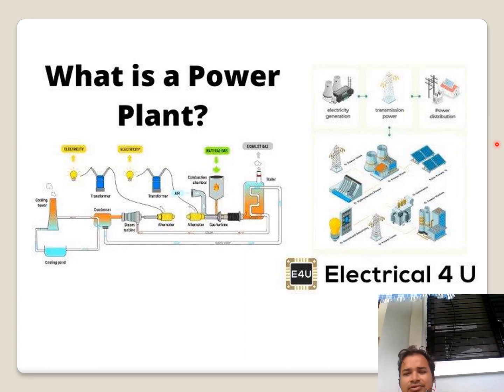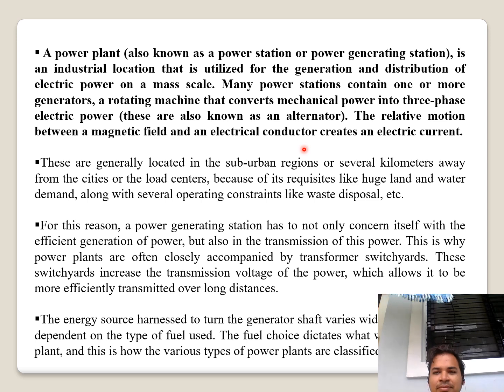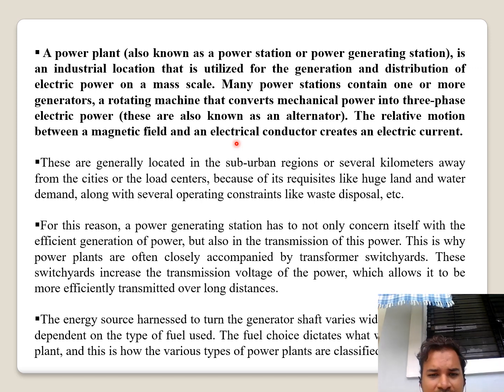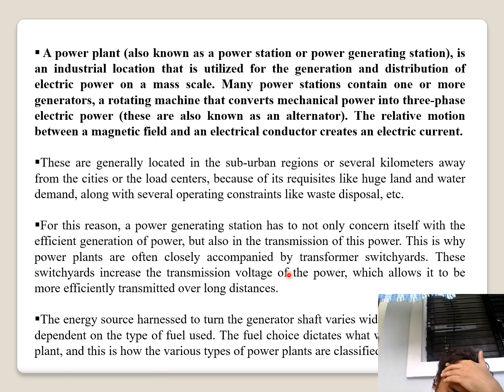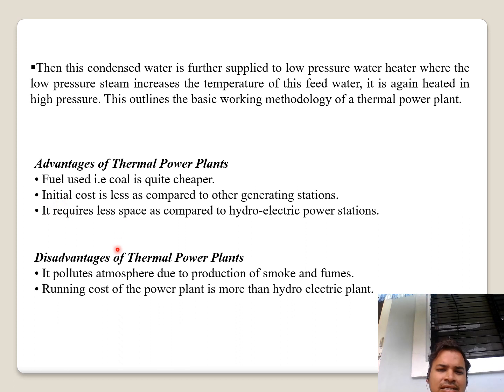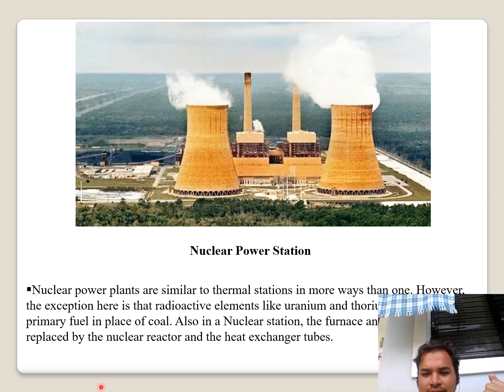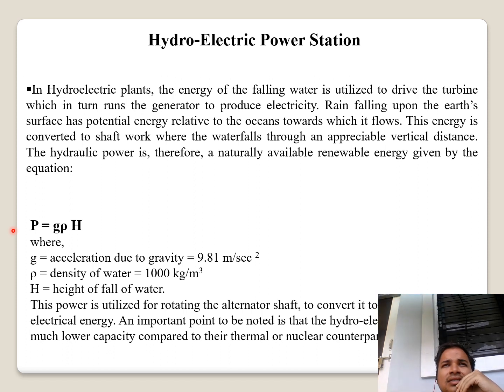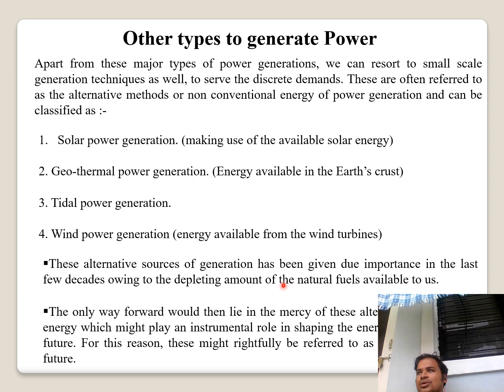Types of Power Plants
Electricity has become the fourth necessity other than food, clothing and shelter. Life without power will come to a stand-still. Today in this digital world, era of connectivity; industrialization, agriculture, transport and residential purposes electricity is imperative. Life without electricity is unimaginable!!! Emphasis has been laid over conventional power plants - the generation process and transmission. An insight on this topic will lead to a more vivid view..

Certificate Course in Physics on "Renewable Energy Sources" - August 05 to 14, 2021 - Day 2

By,
Mr. Pratik M. Gaiki,
Asst. Prof., Dept. of Physics,
Shri Shivaji Education Society Amravati's,
Shri Shivaji Arts, Commerce and Science College, Motala, Dist. Buldana